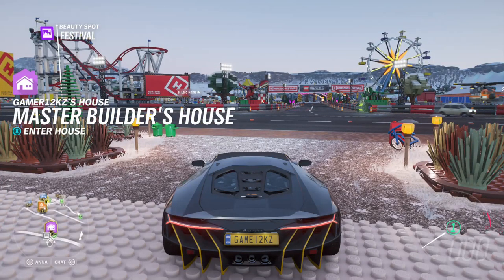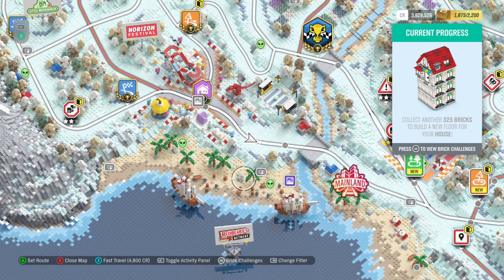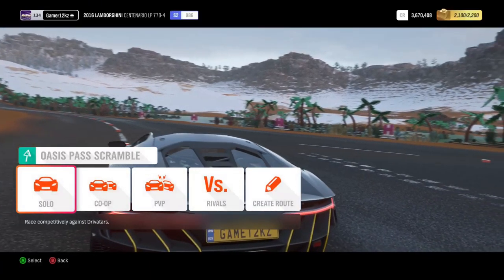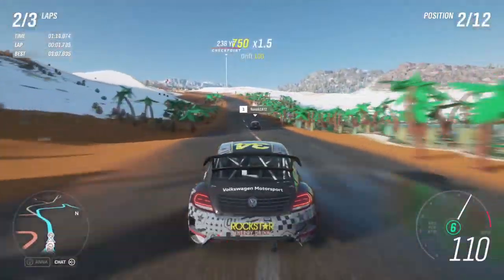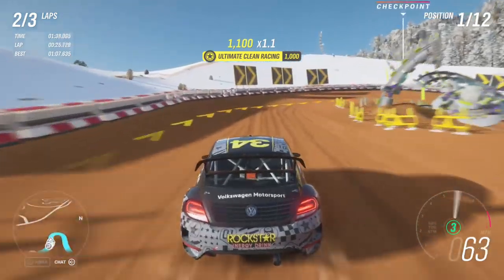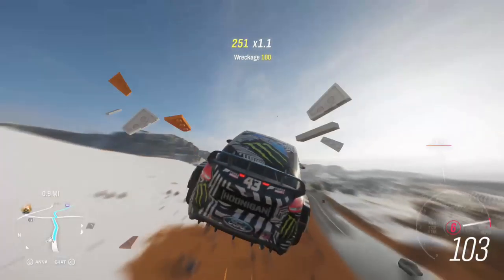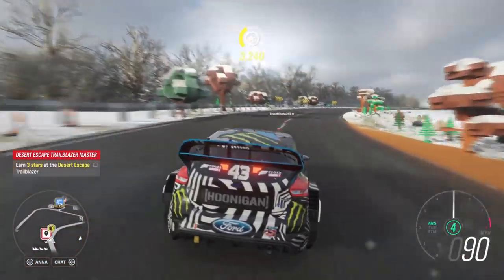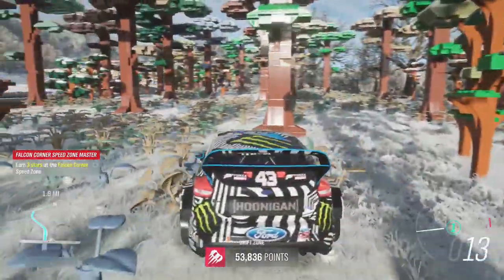FH4 LEGO Speed Champions (#6) MORE BRICKS!